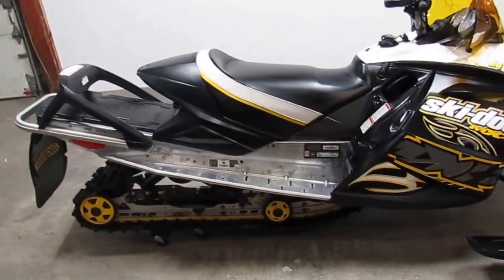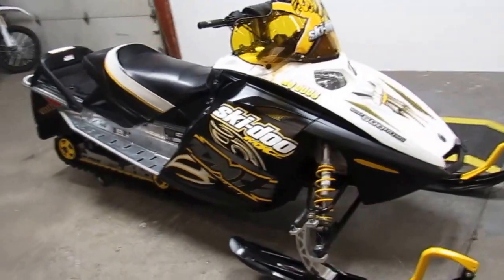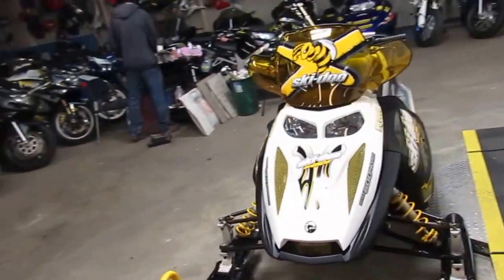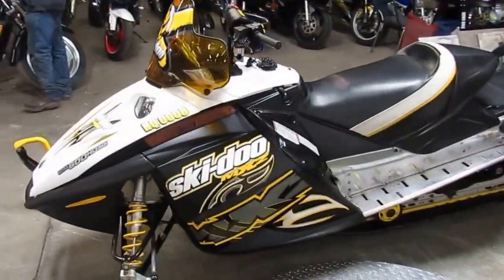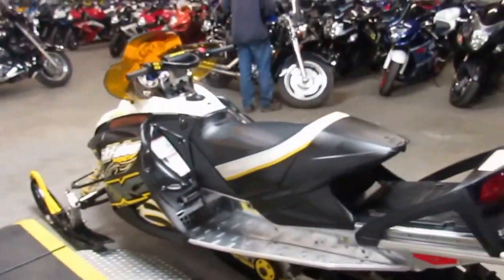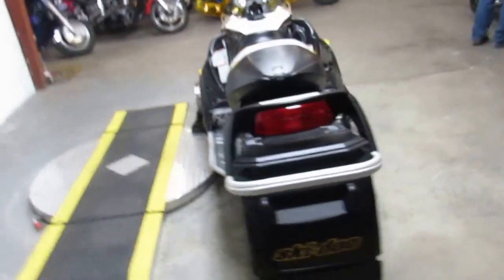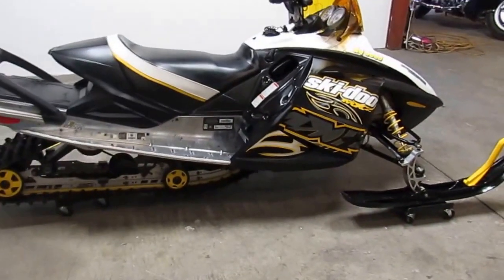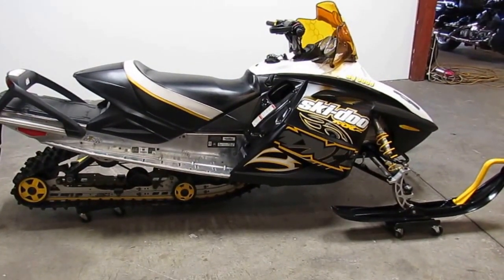2007 Renegade MXZ for sale in Michigan $3,300 U3330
2007 Renegade MXZ for sale in Michigan $3,300